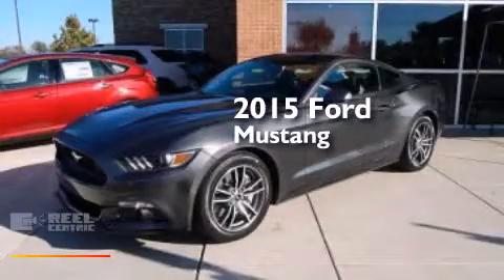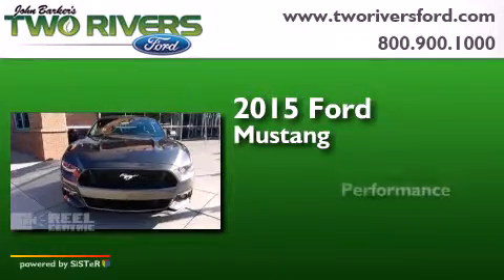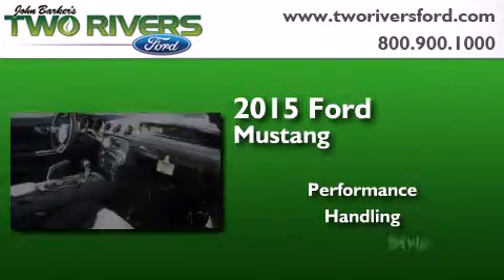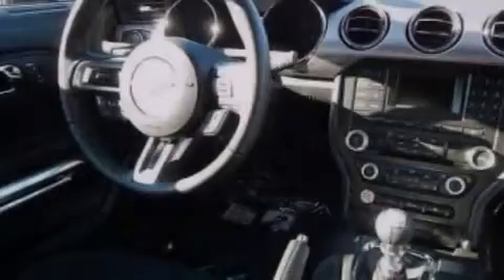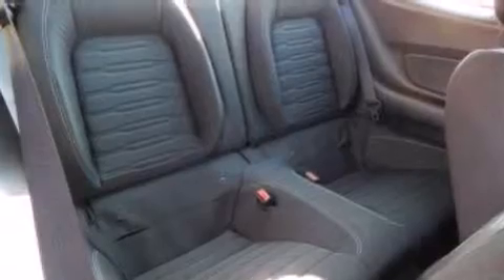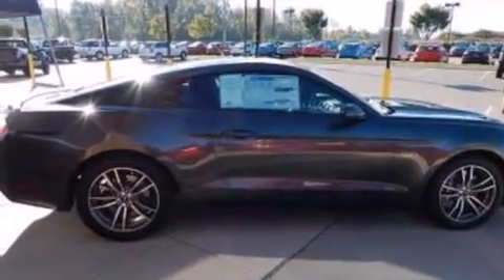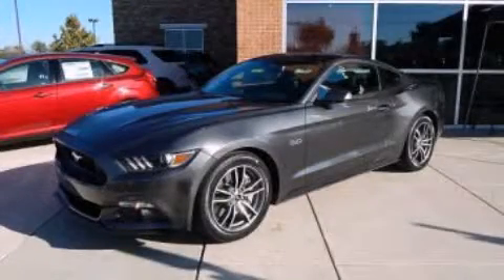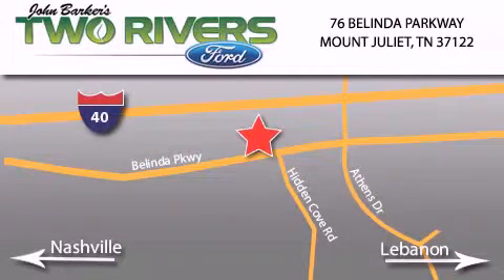2015 Ford Mustang Mount Juliet TN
We've been honored to serve the Mount Juliet TN area , we promise that your experience at our dealership will exceed your expectations ! Year : 2015 Make : Ford Model : Mustang Engine : 5.0L V8 32V MPFI DOHC Exterior : Magnetic Metallic Miles : 5 Interior : Ebony Stock : 80077 Two Rivers Ford Belinda Parkway Mount Juliet , TN 37122